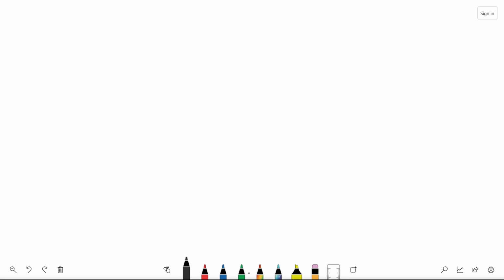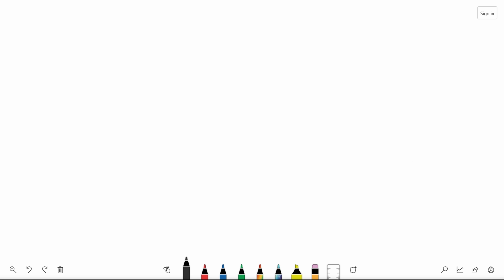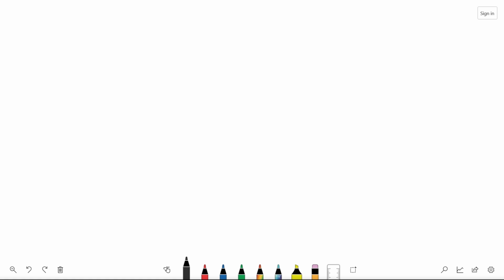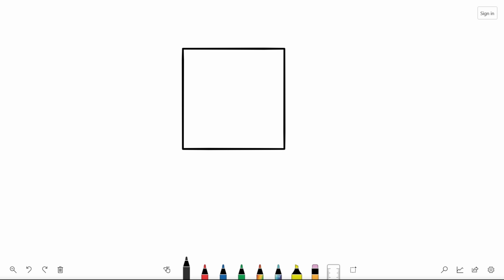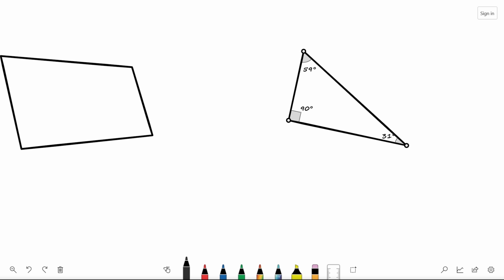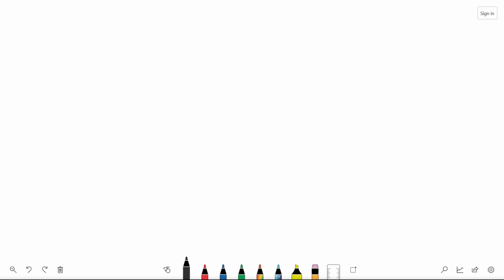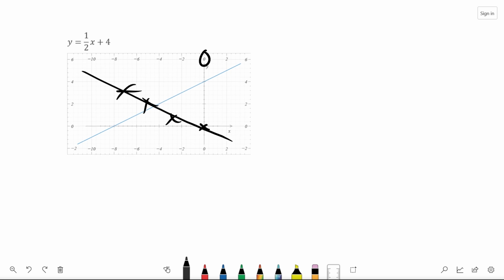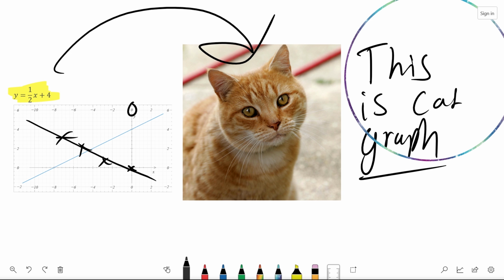Closer Look at Microsoft's upcoming Whiteboard app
Check out our closer look at Microsoft's upcoming Whiteboard for Windows 10.